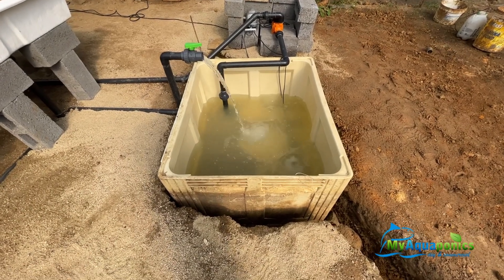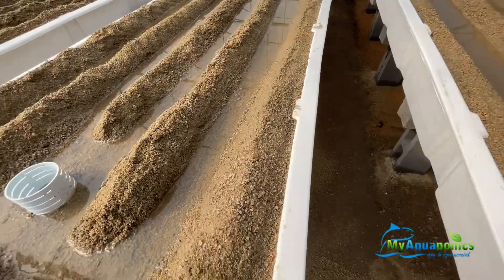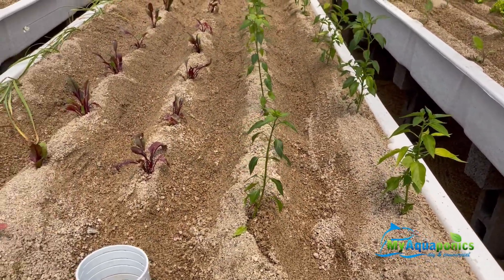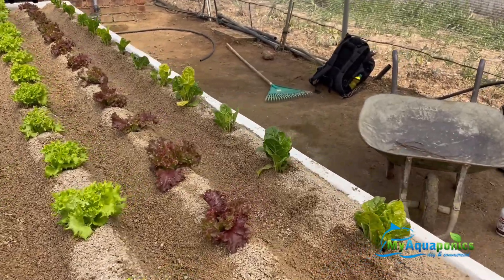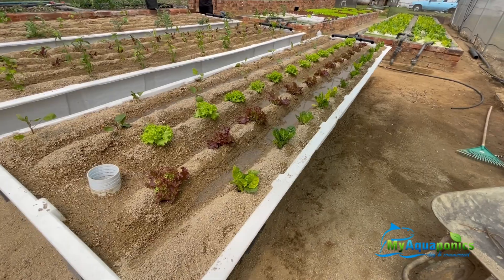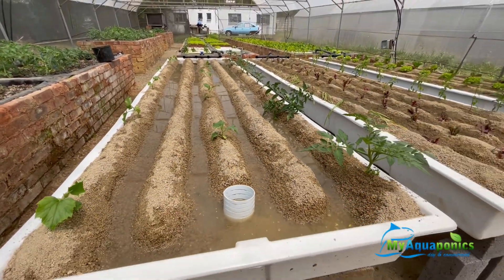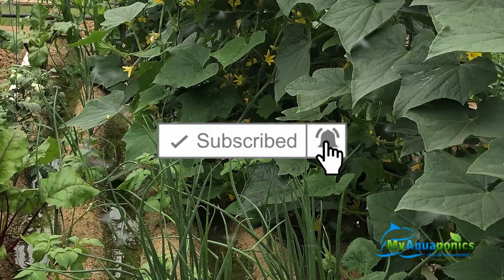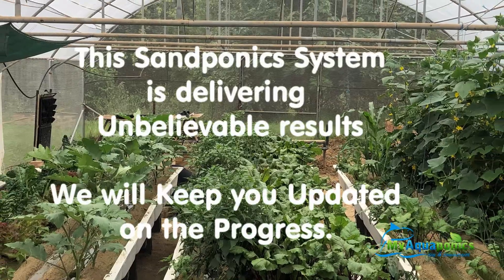Sandponics Part 4 : Adding Plants & Fish: 2021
On this the 4th Day, the system is finally ready for the plants.

We transplanted various types of plants including:
Spinach, Lettuce (green and Red), Brinjals (Egg Plant), Chillies, Beetroot, Tomatoes, Cucumber, Corn, Garlic and Potatoes.

During the frist two weeks, we did not have any fish. We dosed the system with ammonia rich waste from the fish tanks in our Aquaponics system.

After 2 weeks we added some fish.

All plants have responded remarkbly well and the cucumbers and tomatoes have already started to fruit. Chillies and Brinjals already in flower. No signs of deficiencies are visible. The plants look very healthy.

All is looking very promising and my take so far is that its a better plant growing system than any of the aquaponics designs (I.e. DWC, NFT or media beds) .

In follow up videos, we will show how potatoes , garlic and beetroot have done. This is one of teh major benefits of sandponics, you can basically grow any vegetable or plant that you can grow in soil, unlike in Aquaponics or Hydroponics.

Due to increased demand from our overseas followers wanting to purchase our Best selling aquaponics ebook via paypal or credit card, it is now available on gumroad. The book "Secrets to Successful Aquaponics farming - Water Quality , System Design & Sizing (DIY & Commercial)" has 150 pages packed with photos, illustrations and formulas for backyard and commercial aquaponic systems, gathered from over 10 years of experience.